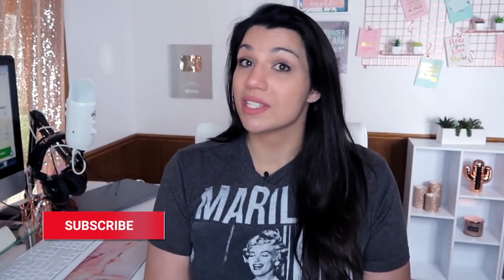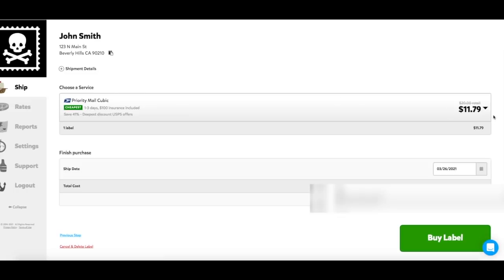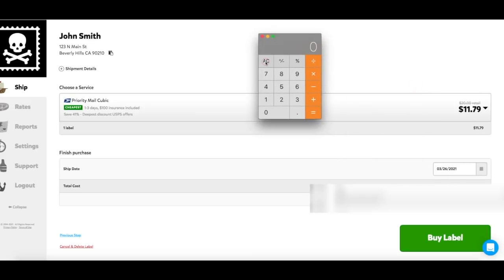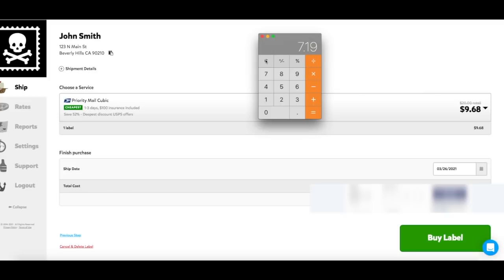SAVE UP TO 50% Cheap Rates Shipping eBay Sales Online! Pirate Ship Shipping CHEAPEST PRIORITY MAIL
SHIP HEAVY ITEMS CHEAP! Tips and Tricks to Save Money When Shipping to Make More Profit Online! If you are an ebay seller and you ship items online there is a secret to saving almost 50% on your priority shipping labels. Pirateship.com has some of the best rates on small heavy packages and in this video I will show you a REAL EXAMPLE of how to cheap heavy packages cheap!

$25 off with code: LINDEY25

All of the opinions on products are mine. I only recommend products and services that I believe to be beneficial to my viewers and my reviews are always honest and true. I am disclosing this in accordance with the Federal Trade Commission guidelines concerning use of endorsements and testimonials in advertising.

My eBay store link (PLEASE DO NOT Message via eBay unless it has to do with making a purchase on eBay)

Poshmark: @lindeyglenn